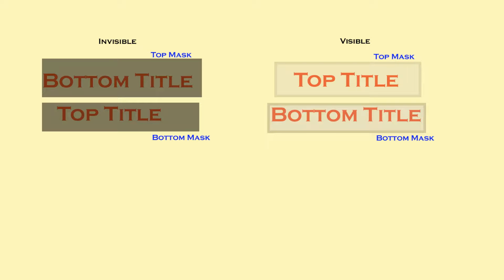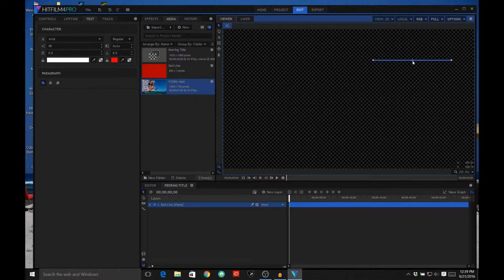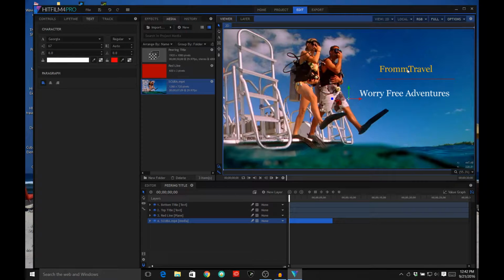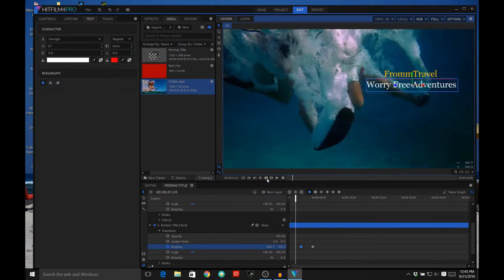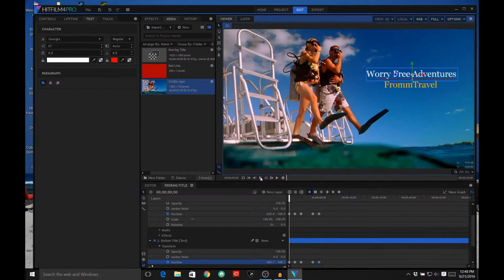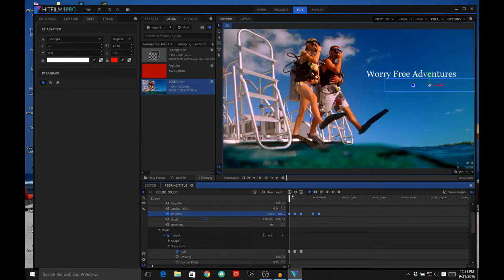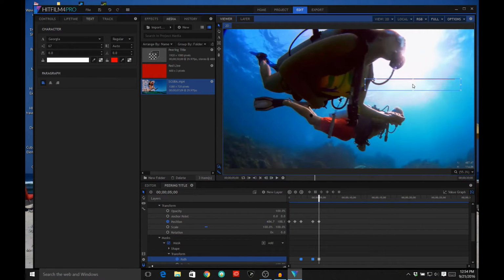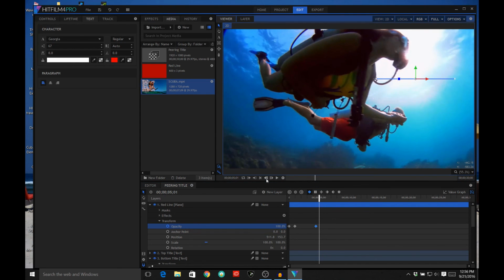Hitfilm Title Technique... Peering Title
This tutorial explains the elegant technique of title peering over (and under) a line in your video. The video goes over keyframes and masking. important elements for beginning Hitfilm users.

I am a Hitfilm neophyte, so if there is an easier (better) way of doing this let me know. Your comments are very welcome.

  If the video helped you, LIKE it! If not, like it anyway!!! It doesn't cost you anything!